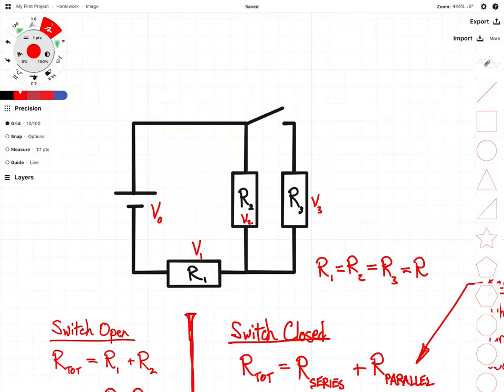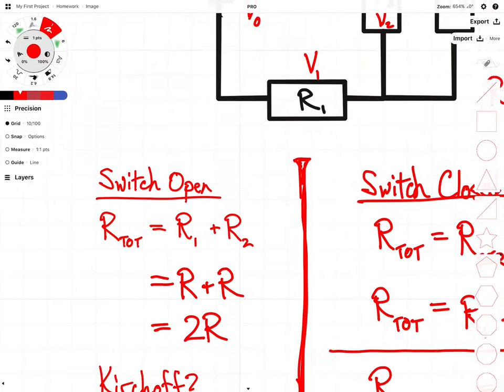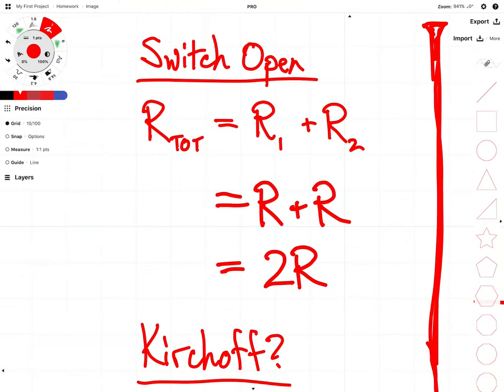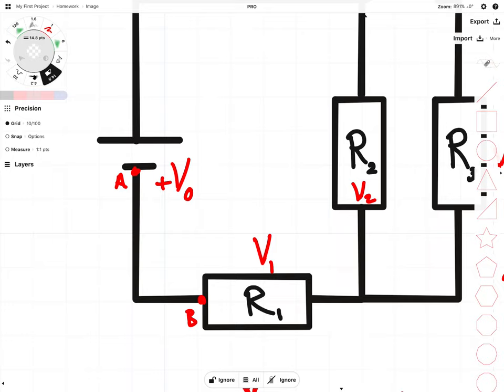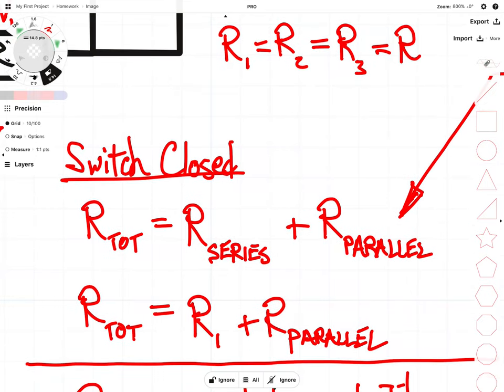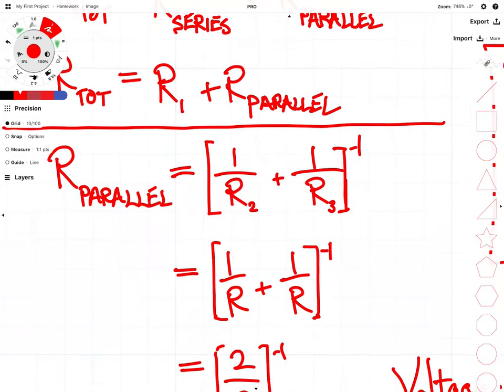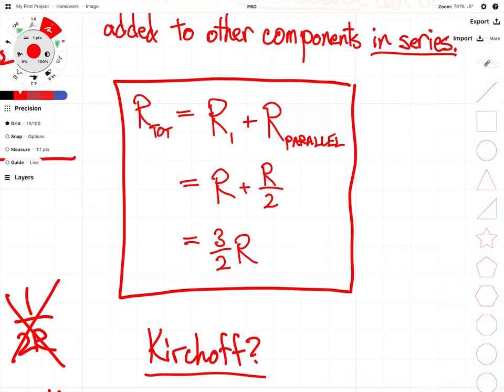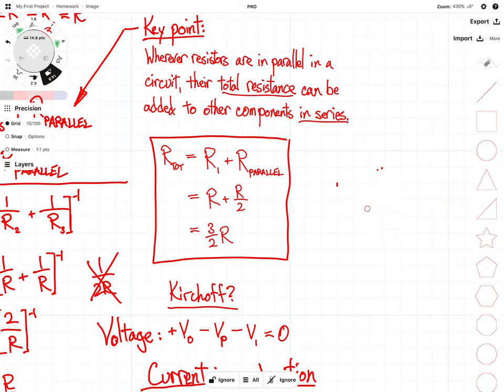IB Physics - Topic 5.2 - Series and Parallel Circuit Analysis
A quick rundown of a common circuit configuration that every IB physics student MUST be familiar with.